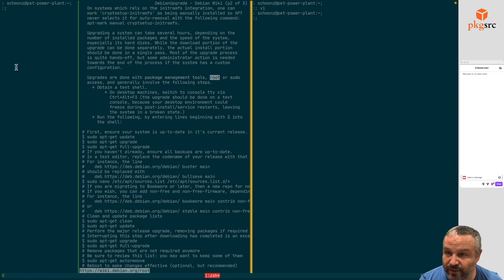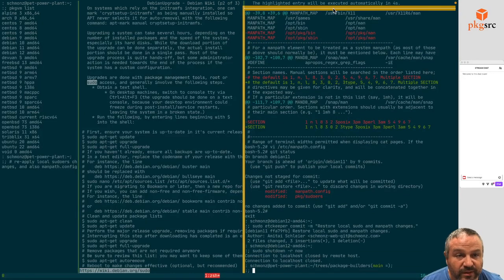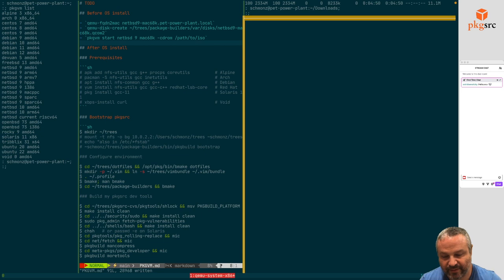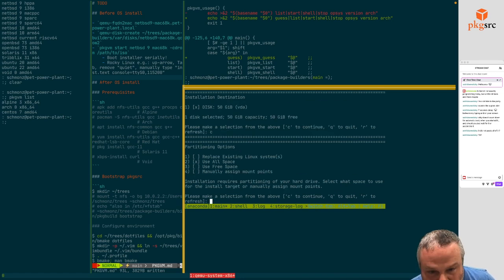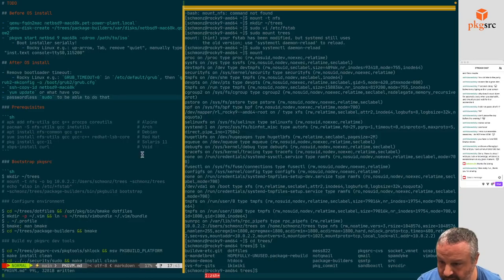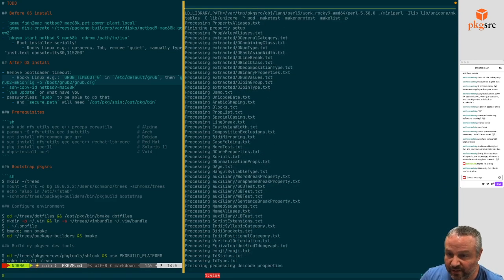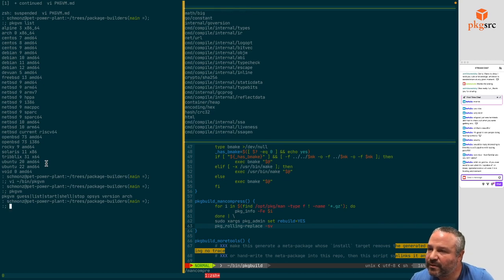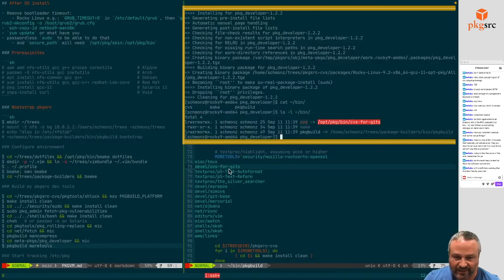2023/09/11 Twitch pkgsrc: build farm upgrades (new Debian, add Rocky Linux)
In this stream, I:

- Upgrade a VM (Debian 11 to 12, keeping 11 around)
- Add a new VM (Rocky Linux 9, installed serial-consolefully from the get-go)
- Bootstrap pkgsrc and most of my associated development tools on the new VM
- Obtain good ideas from folks watching the stream